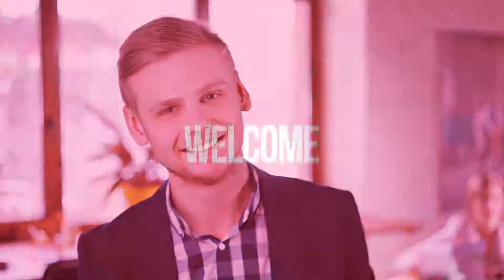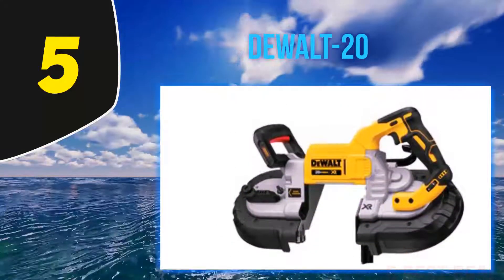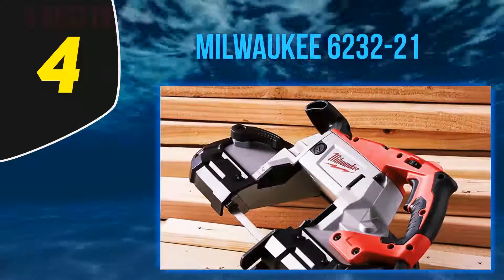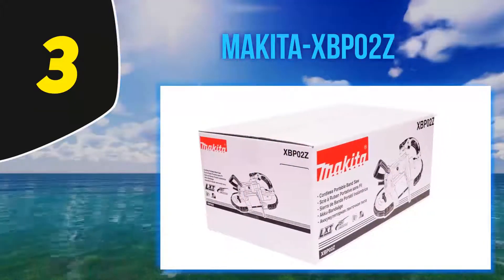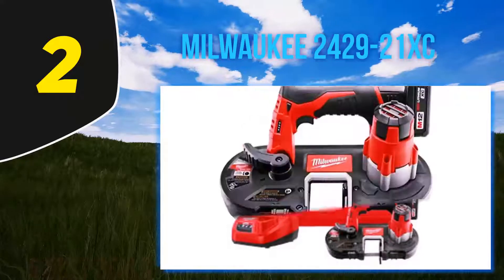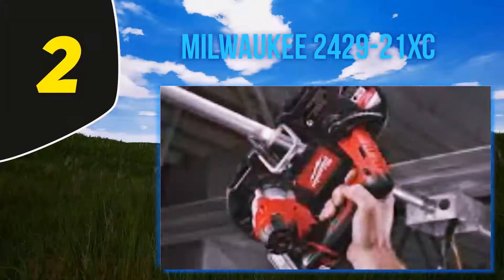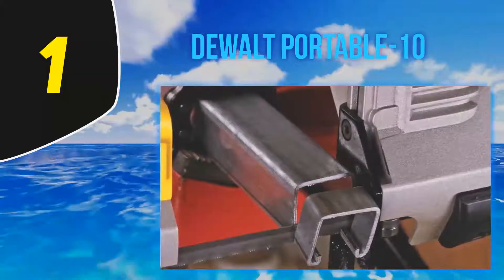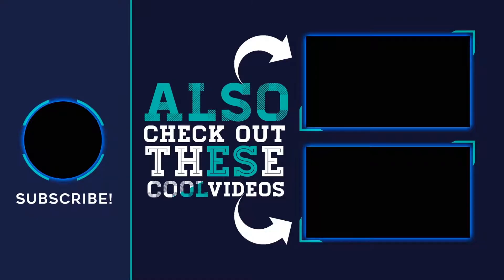Best Portable Band Saw in 2023 [Top 5 Best Portable Band Saw]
Here is the Updated Prices of the Best Portable Band Saw in 2023!

Things that we mentioned in this video:
1. DEWALT Portable 10 - B001W0ZIK4
2. Milwaukee 2429 21XC - B007SNZJS0
3. Makita XBP02Z - B00LIV0QOU
4. Milwaukee 6232 21 - B006YCWJBG
5. DEWALT 20 - B00IYB0O44